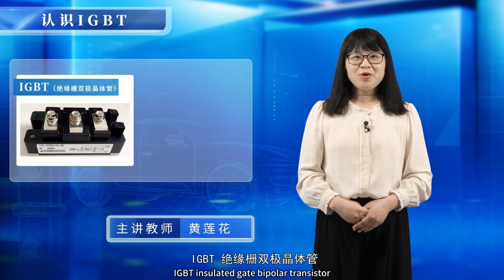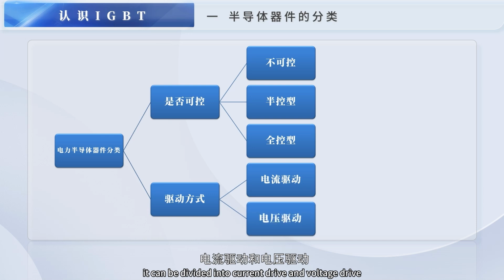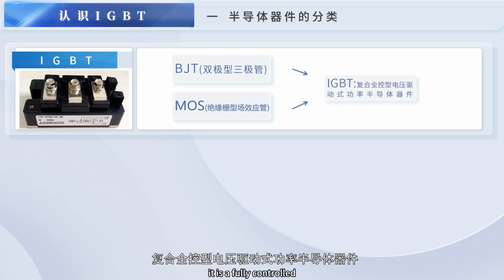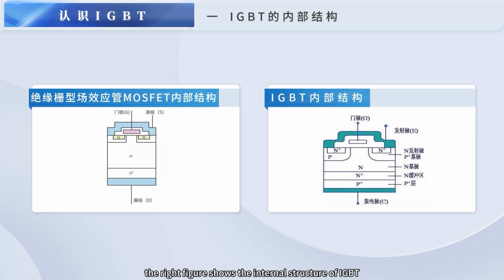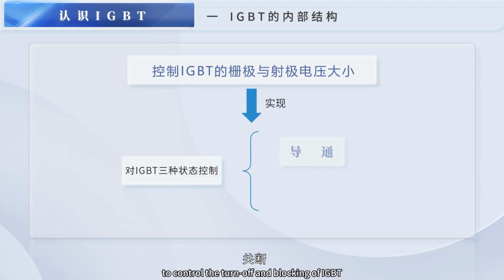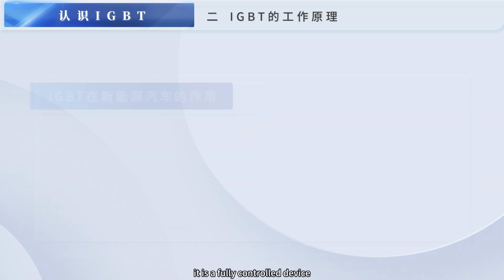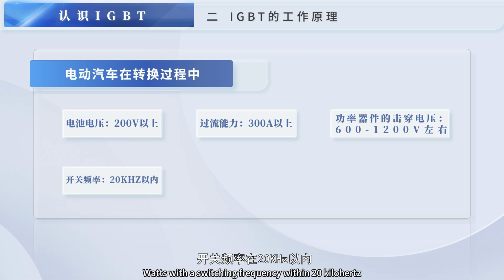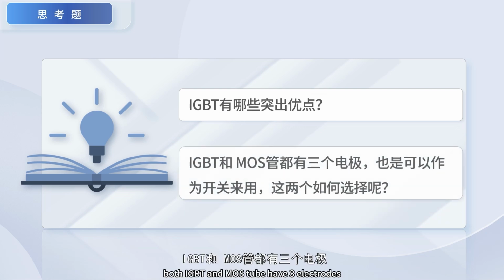6 5 Understanding IGBT